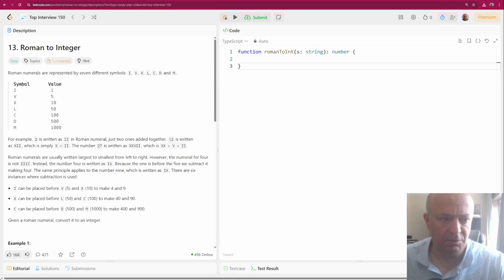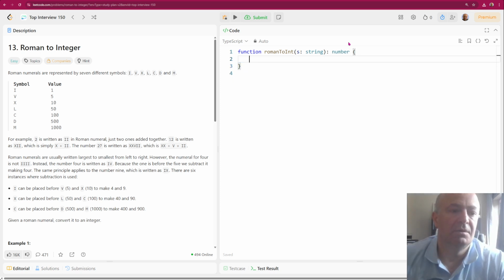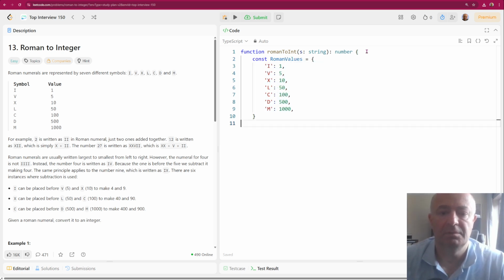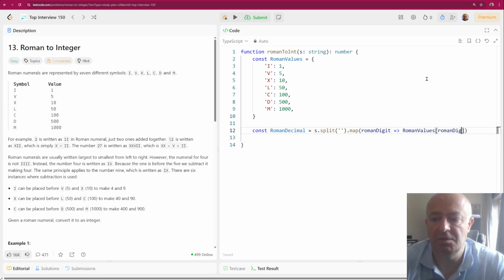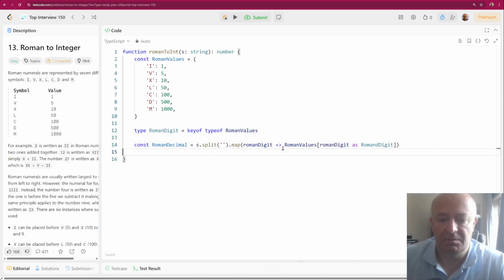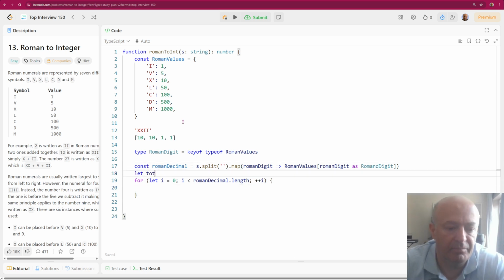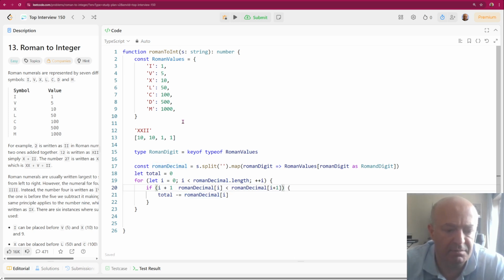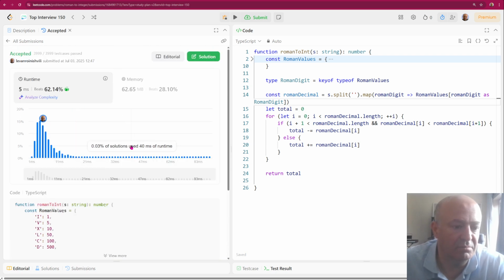LeetCode 13: Roman to Integer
Convert roman numerals to integer